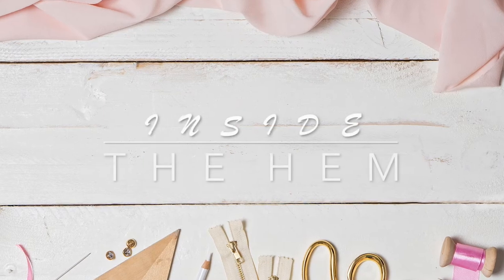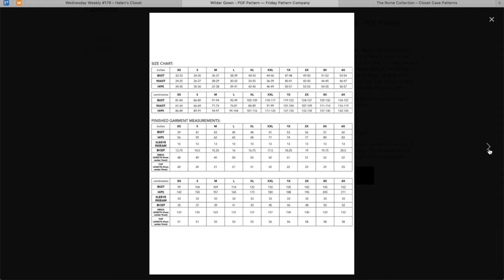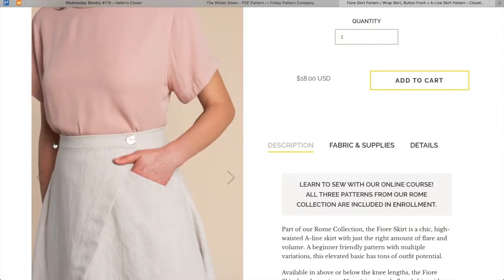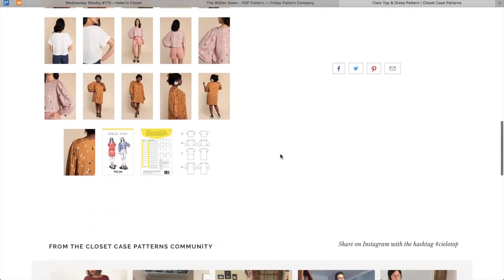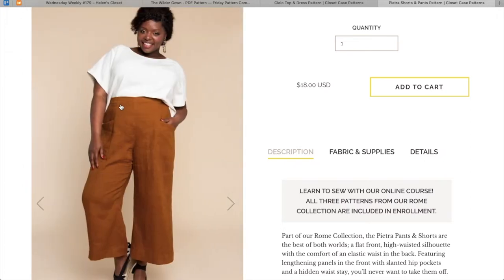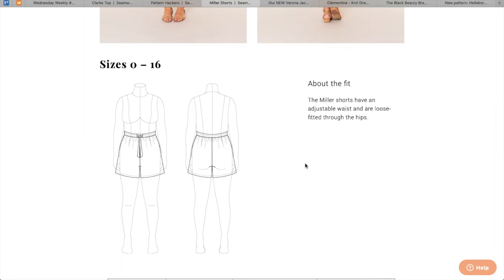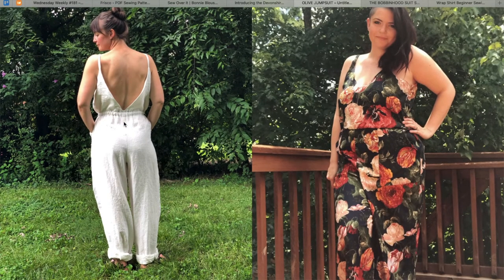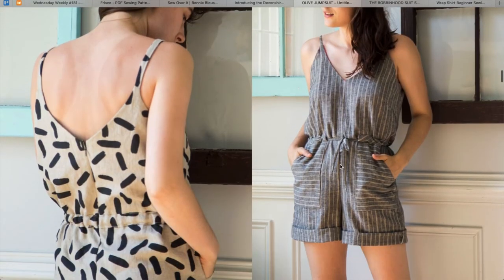Indie Sewing Patterns | July 2019 | First Impression Review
You guys love the Big 4 sewing pattern reviews so much, I figured, why not add the Indies to the mix.

This video will highlight all the Indie patterns that were released in July!

HUGE shout out to Helen's Closet! Check out the patterns by going through her